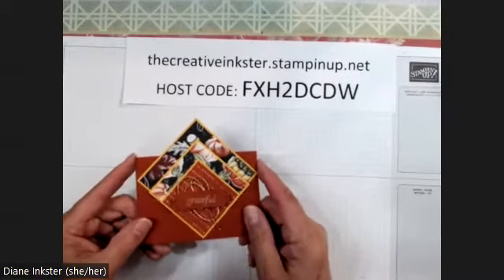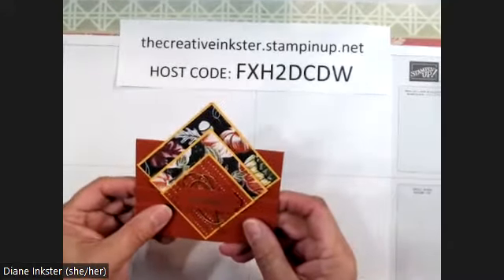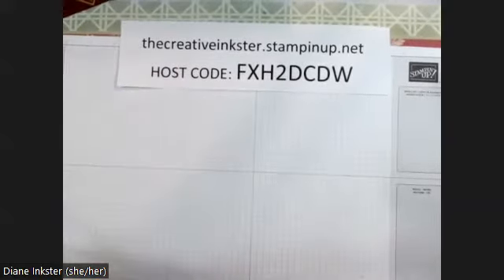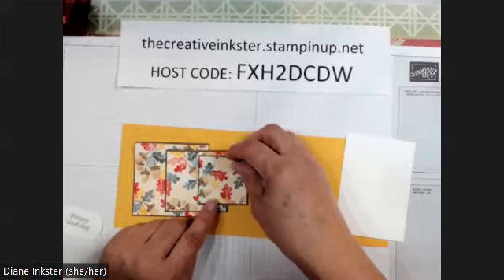Technique Tuesday: July 12, 2022 New Style Stair Step Card with The Creative Inkster